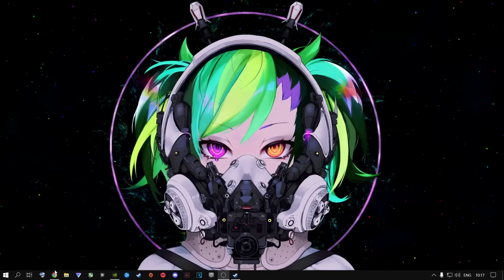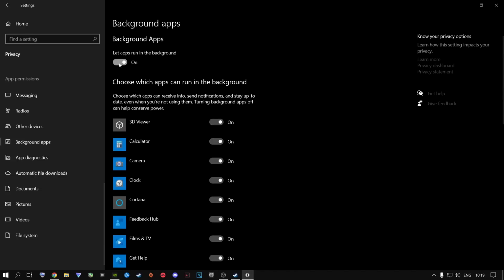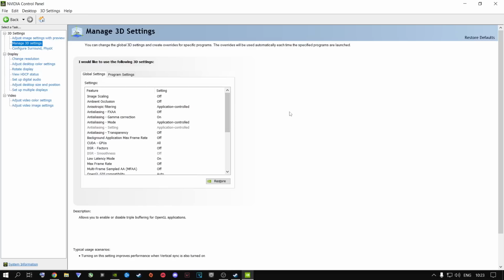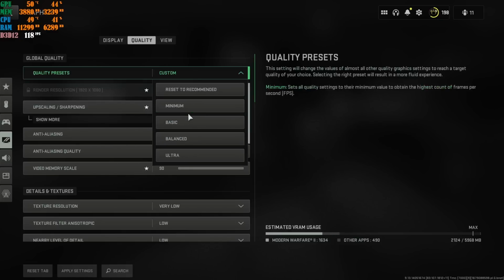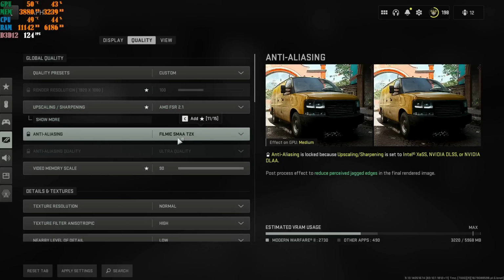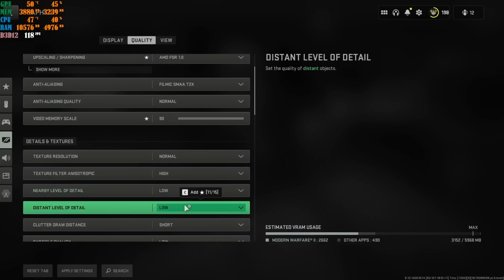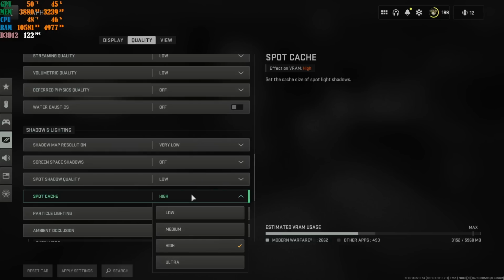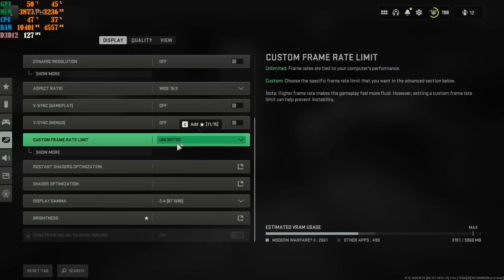BEST PC Settings for Warzone 2! (SEASON 2 RELOADED UPDATE) ✅*NEW UPDATE*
Best Warzone 2 PC settings for SEASON 2 RELOADED to Boost FPS, Maximize Visibility and Lower Latency! For All Users For The Best PC Settings In Warzone 2.0 Settings Will Improve FPS & Visibility And Overall Gameplay 👌🎮❗

How to get more FPS out Of Warzone 2 Season 2!

Warzone 2 Season 2! FRAME Boost!🎮

Peace Out ✌

🕐 TIMESTAMPS 🕐
0:00 - Gameplay !
1:15 - Change These Settings Right Now
9:00 - Best In Game Settings
20:38 - Color Filters
21:25 Important Note!